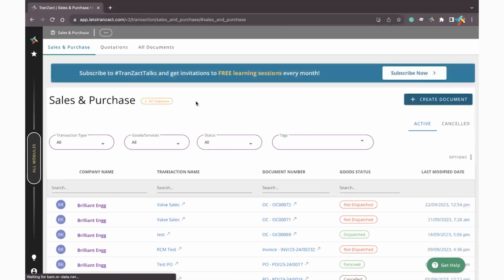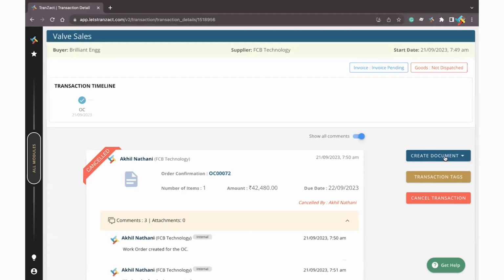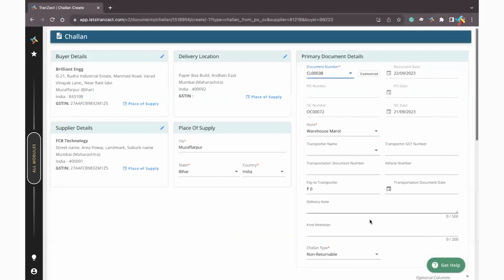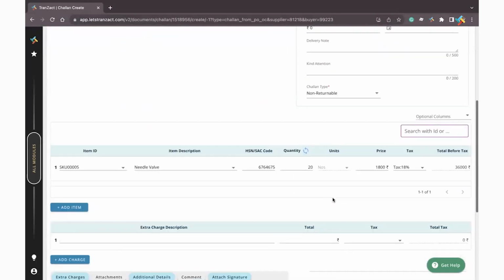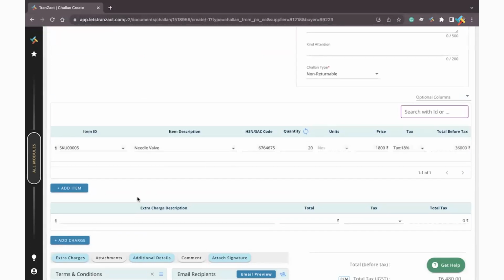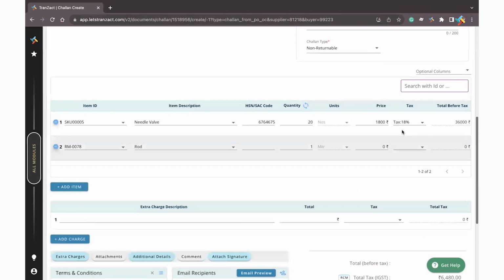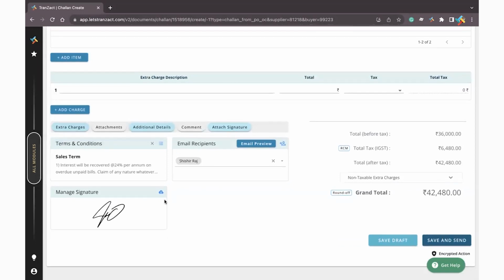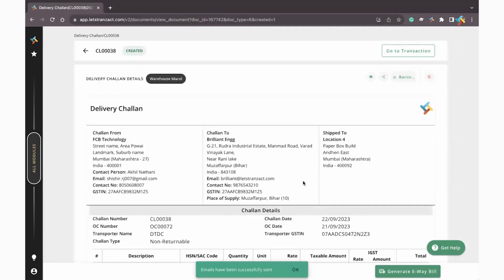Create Sales Challan on TranZact